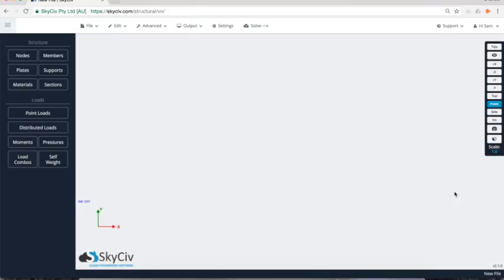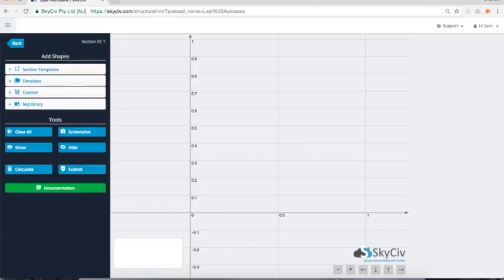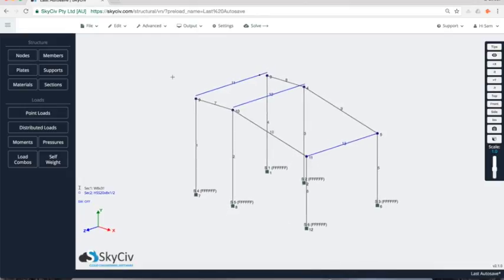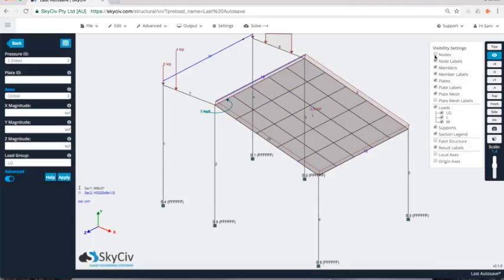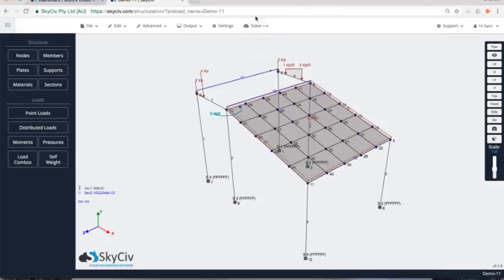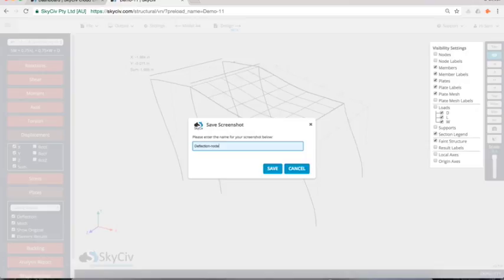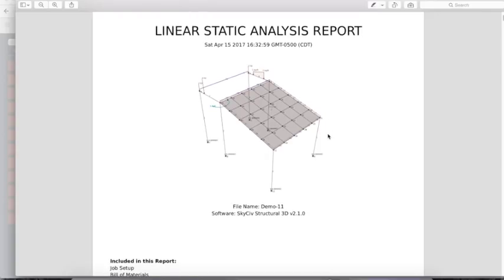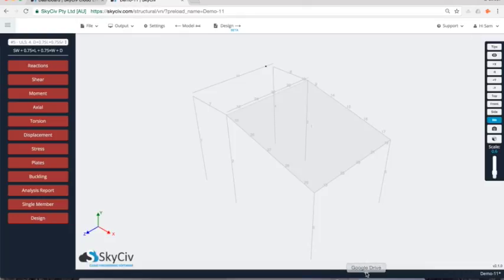SkyCiv Structural 3D Full Demo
Watch as SkyCiv takes you through an in-depth demonstration on how to use the SkyCiv Structural 3D software. This full demo is broken up into two parts:

1) Modelling - how to add nodes, members, define cross sections and materials, utilize the 3D renderer during modelling, supporting your structure, applying loads and importing design load combinations.

2) Post-Processing (27:30) - reviewing the reactions, shear force, bending moment, deflection, stress and buckling results. Viewing results in wireframe, 3D renderer and exporting a custom PDF report.

This structural analysis software is included within all of our paid subscriptions, under Student, Professional and Enterprise Accounts.